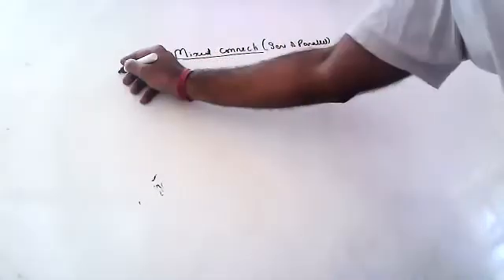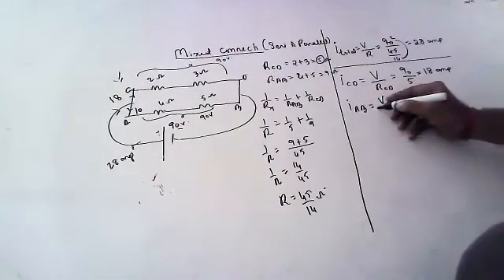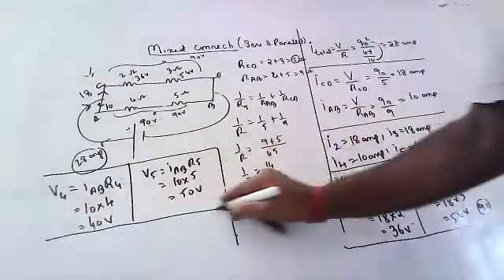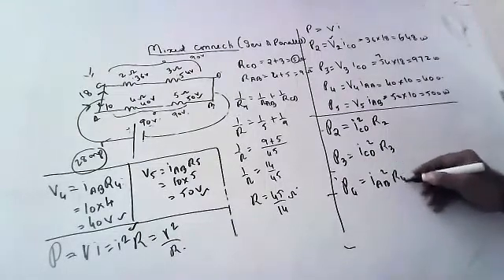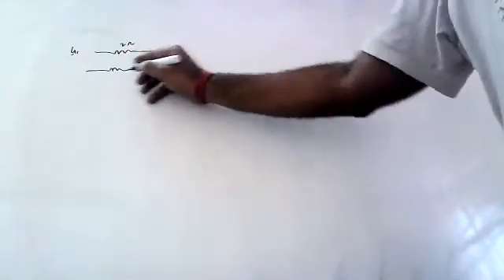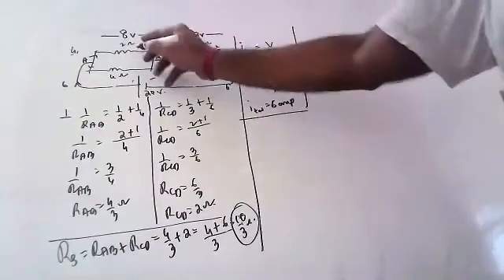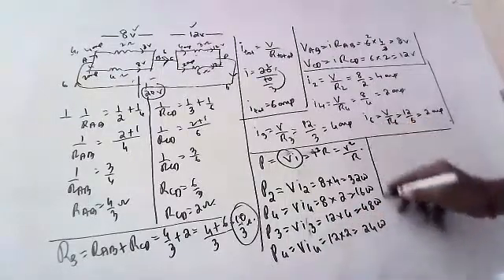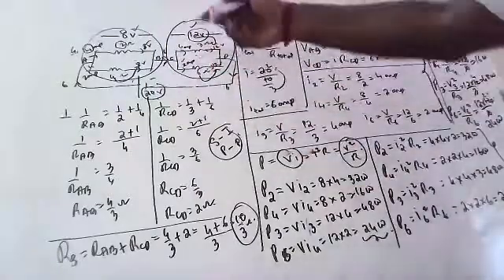mixed circuit sums in current electricity practice sums